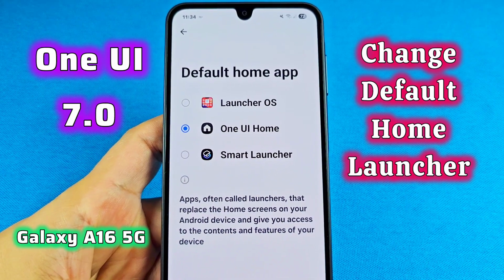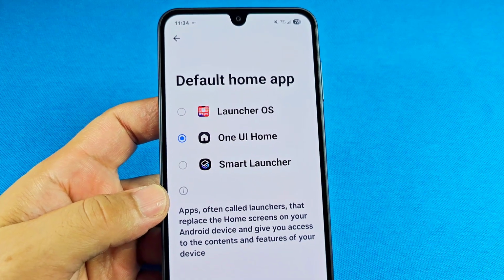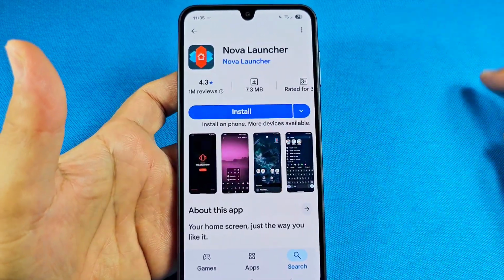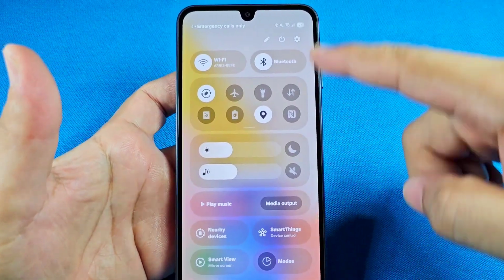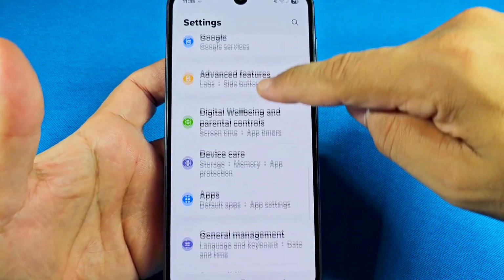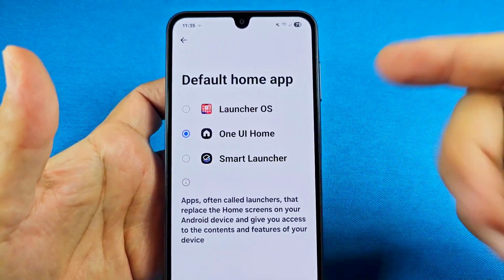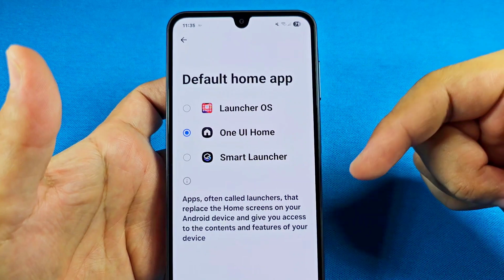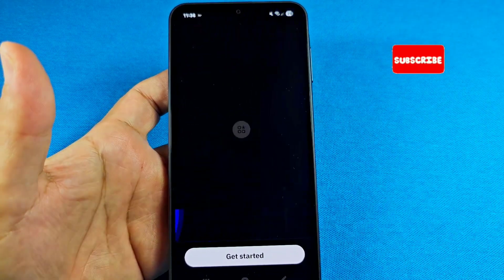How to change default launcher for Samsung Galaxy A16 5G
a guide on how to change default home system launcher app for Samsung Galaxy Android 15 phone

Change the UI system launcher for Samsung Galaxy A16 5G

home system launcher nova launcher

home system smart launcher